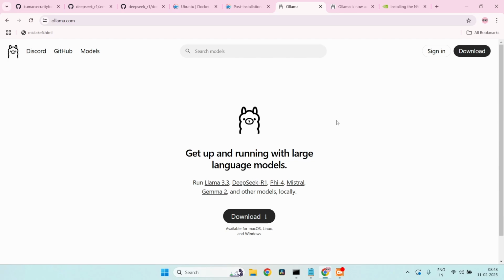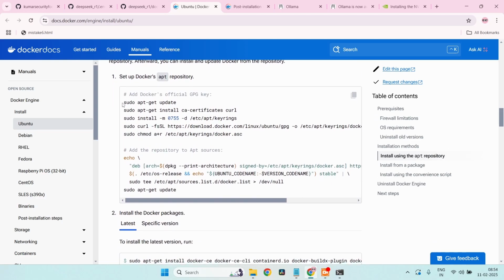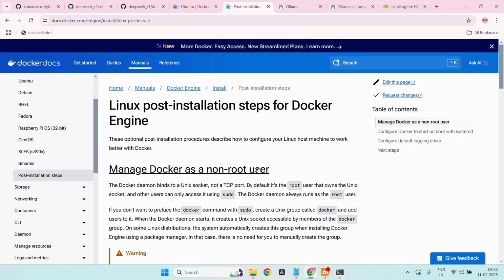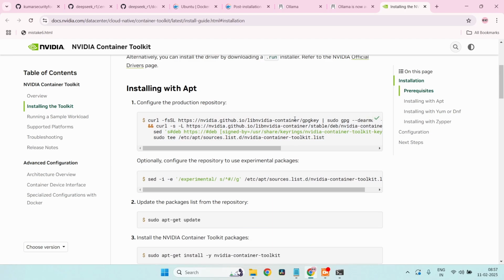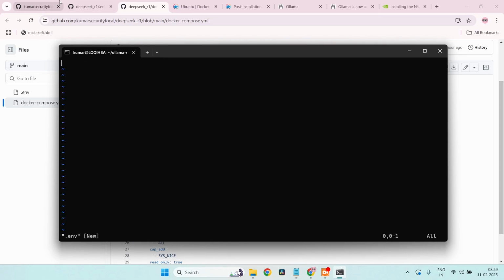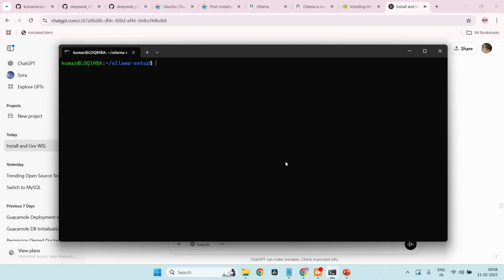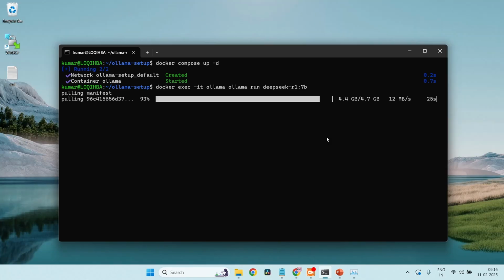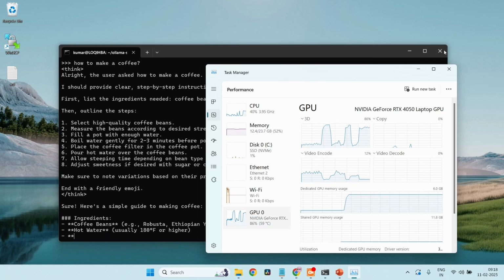Deploy DeepSeek R1 on Windows with WSL, Ubuntu & Docker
🚀 **How to Deploy DeepSeek R1 on Windows Using WSL, Ubuntu & Docker** 🚀

In this video, I’ll show you **how to install and run DeepSeek R1** on a Windows machine using **WSL (Windows Subsystem for Linux), Ubuntu, and Docker**. This step-by-step tutorial will help you set up DeepSeek R1 efficiently, even if you're new to AI deployments.

✅ Install & configure **WSL2** on Windows
✅ Set up **Ubuntu 22.04** inside WSL
✅ Install & configure **Docker** for running DeepSeek R1
✅ Enable **GPU support** for better AI model performance
✅ Run and test **DeepSeek R1 inference locally**

🛠 **Prerequisites:**
- Windows 10/11 with **WSL2 enabled**
- A **dedicated NVIDIA GPU** with CUDA support
- Installed **Docker & NVIDIA Container Toolkit**